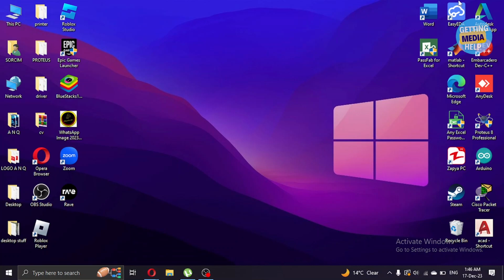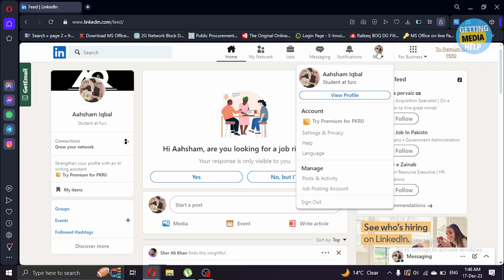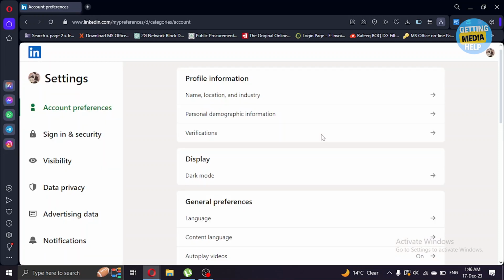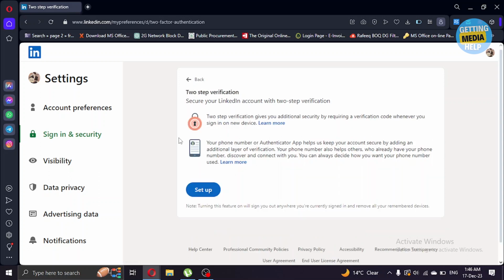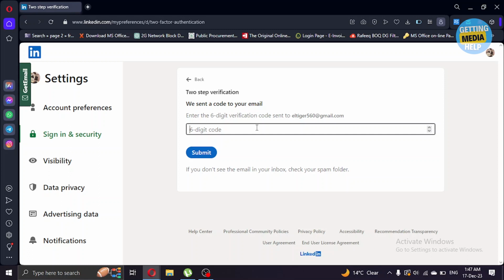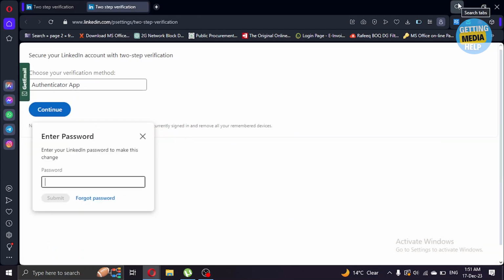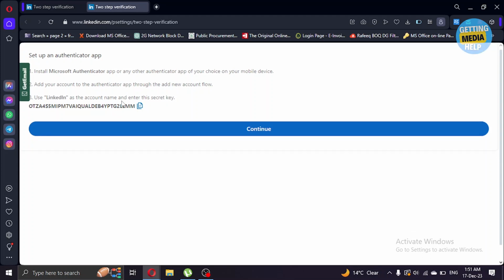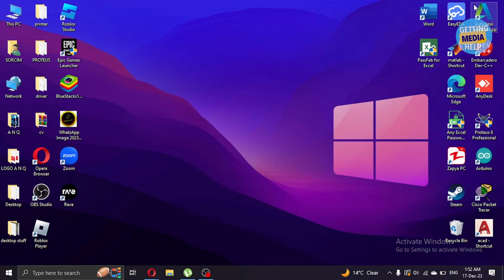How To Set Up Two Step Verification On Microsoft Authenticator With Linkedin | 2024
In this video, we will show you how to set up two step verification on LinkedIn with Google Authenticator. This will help protect your account from unauthorized access.

LinkedIn is one of the most popular social networking sites on the internet, and for good reason. It's packed with opportunities to network and build relationships with people from all over the world. But one of the dangers of LinkedIn is that it can be easy for people to hack your account. By setting up two step verification, you can help protect your account from unauthorized access.

In this video, we'll show you how to set up two step verification on LinkedIn with Google Authenticator. This will help protect your account from unauthorized access.

Would like to get a brand deal with us?